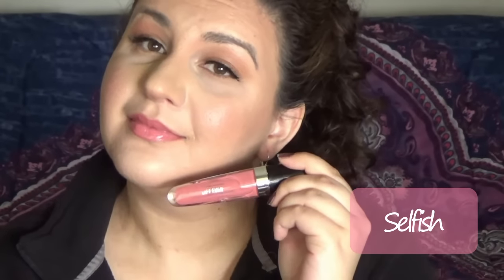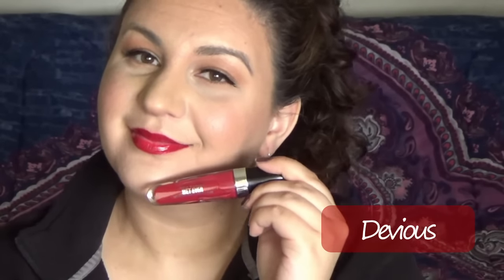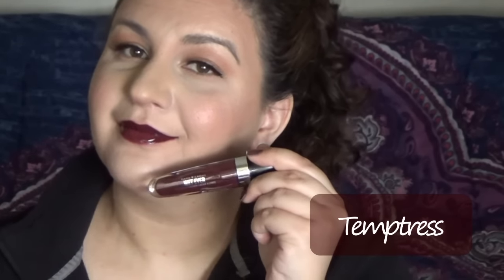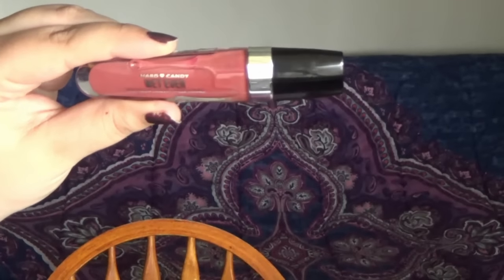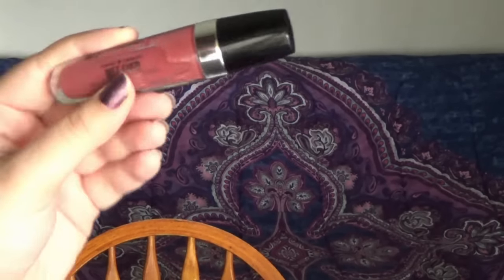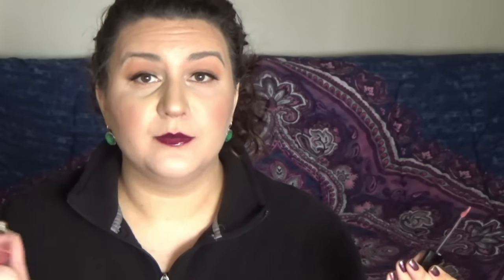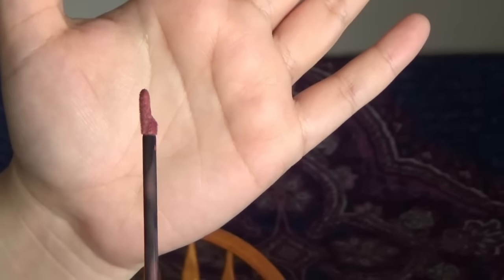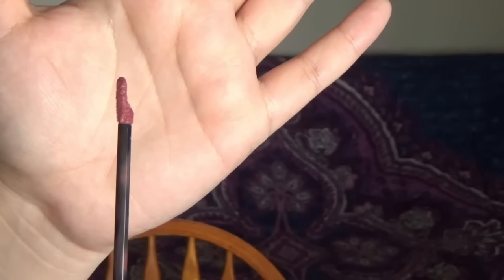Hard Candy Wet Ever Full Lip Swatch Video + Review BRAND NEW 2017 RELEASE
FULL LIP SWATCH VIDEO!! ALL 7 SHADES Brand new 2017 Hard Candy release. Thumbs up for lip swatch videos!! These are 7 amazing bold glossy colors and Hard Candy is CRUELTY-FREE =) Please leave any questions or comments (like which color is your favorite!) down below and I will be sure to get back to you!! I'm @TheBeautySaghah for all social media.